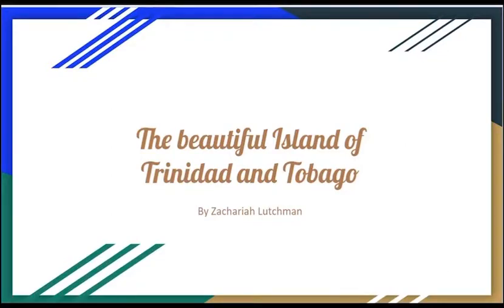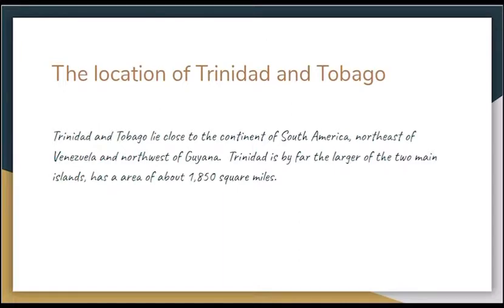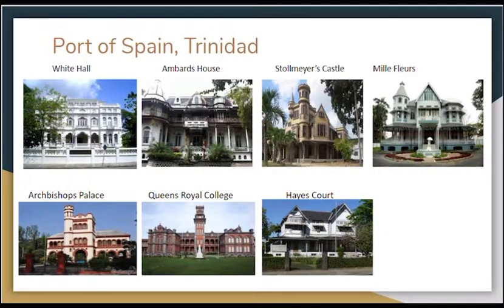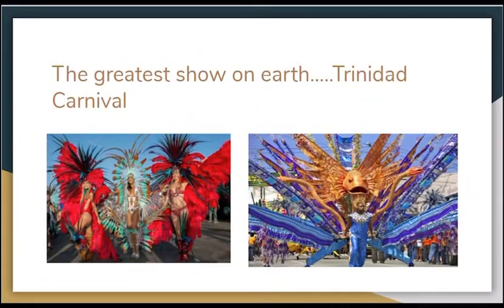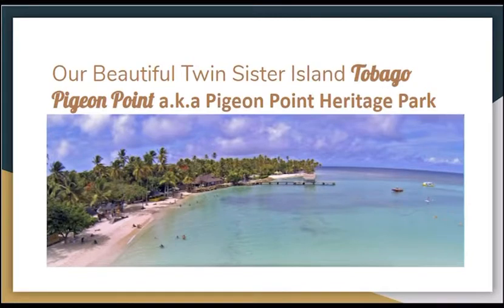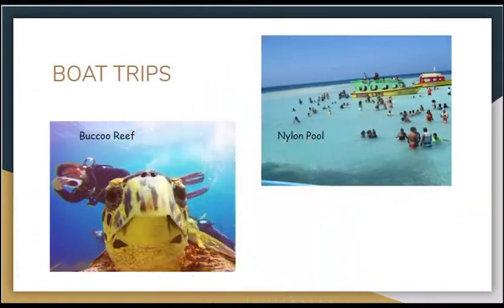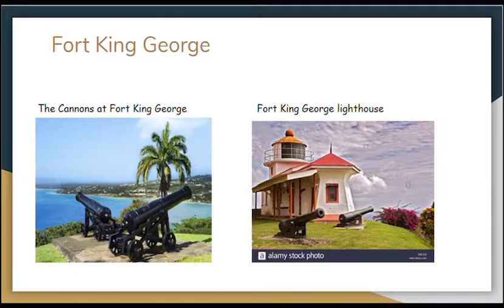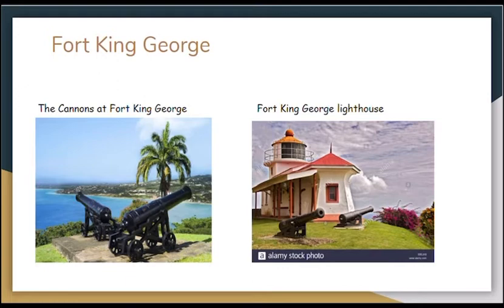The beautiful island of Trinidad and Tobago. Places of Interest Term One project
Zachariah Lutchman, our little tour guide shares some interesting insights on the beautiful island, sweet T&T